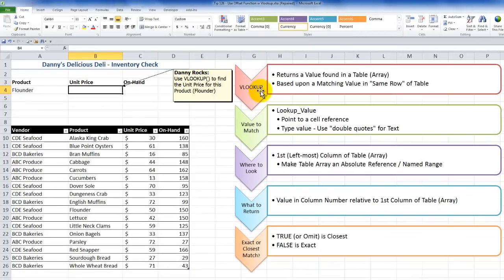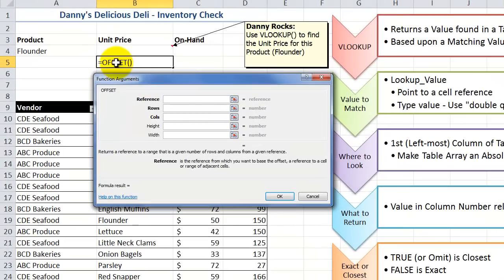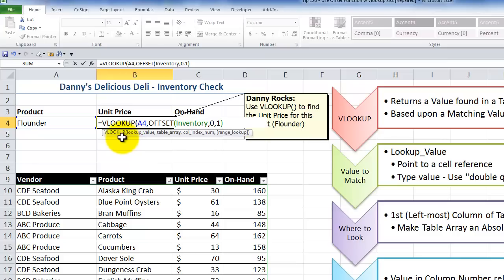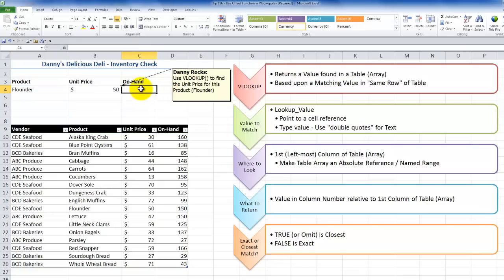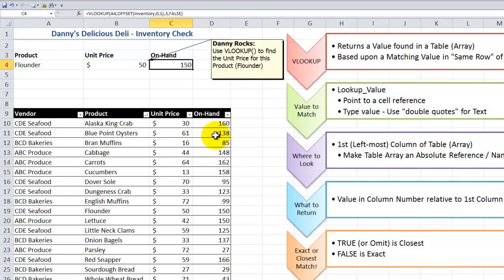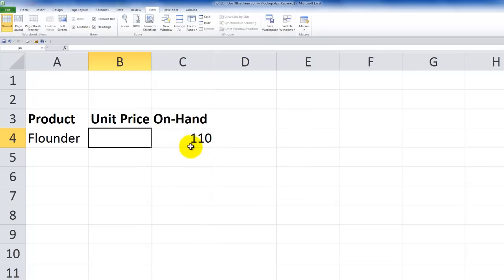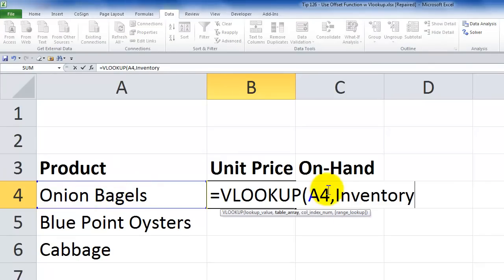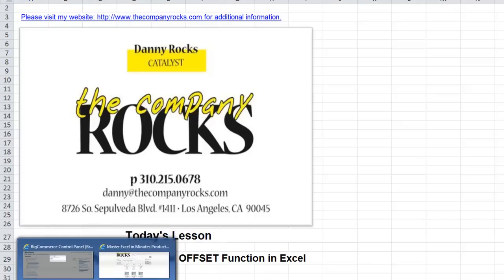How to Use the Offset Function to Modify a VLookup Function in Excel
Each month, I get multiple emails and phone calls from viewers about the VLOOKUP Function in Excel. The common complaint is, the field that they need to "look for a match in" is NOT the 1st - or Left-most - field in the Table (Array).

So, in this tutorial, I demonstrate how to use the OFFSET() Function in Excel to point the Lookup Value to the "correct" column in a Named Range.

I invite you to visit my new Online Shopping - to see the 6 new products that I have introduced recently!